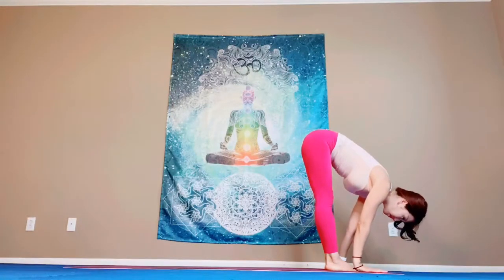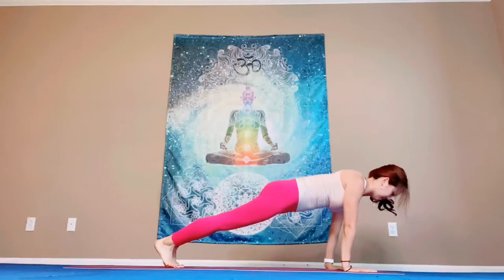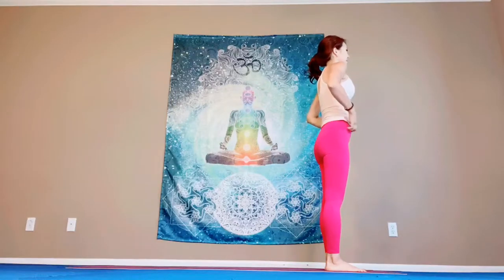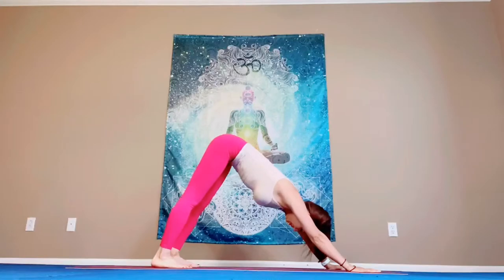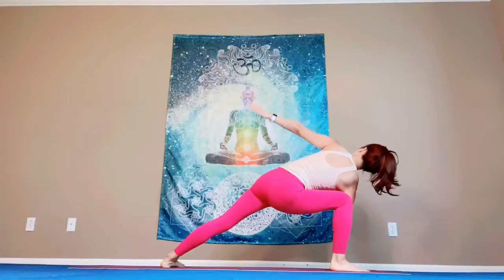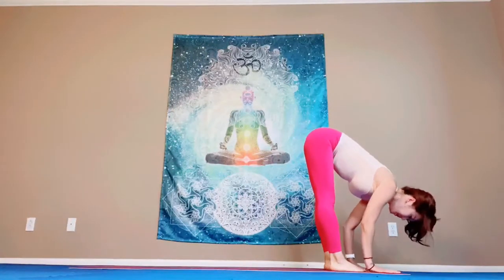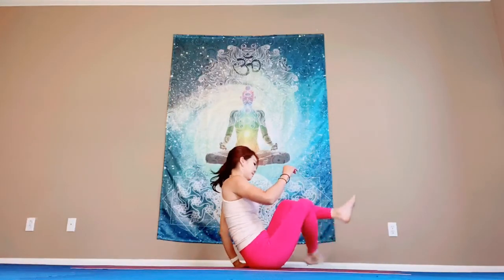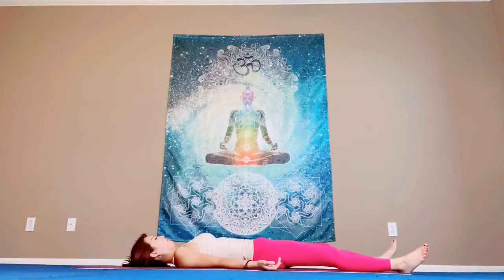15 Min Flow Yoga - feel strong after this short vinyasa movements(focused on standing poses)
No time to practice?
Please give you only 15 minutes and move with me.
After this short flow yoga, you would feel much energized and better.
While focusing on breathing with this vinyasa movements,  you could experience to go deep into your inner being.

Move More
Smile More
Feel Better.